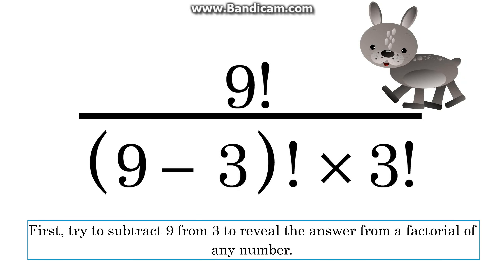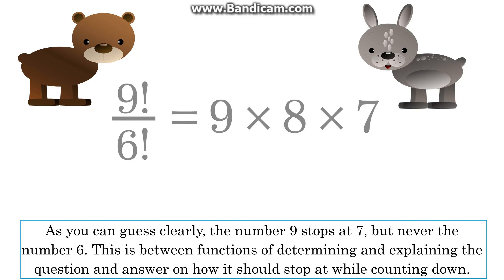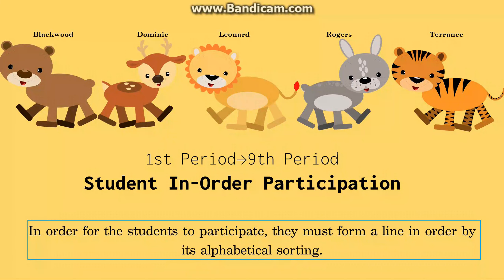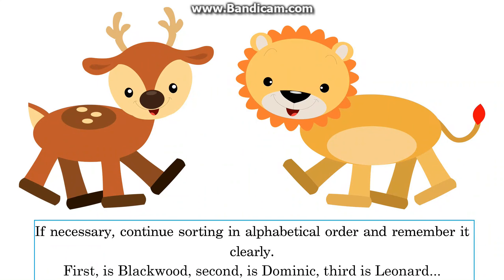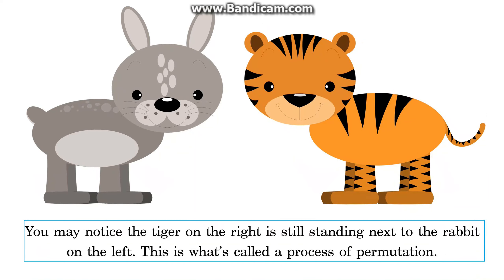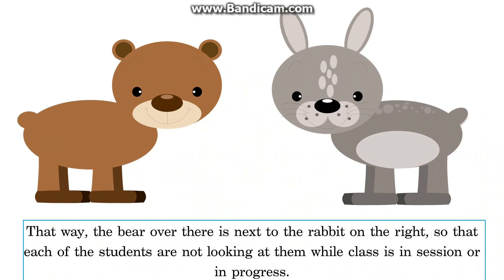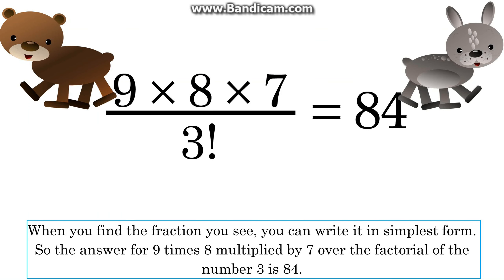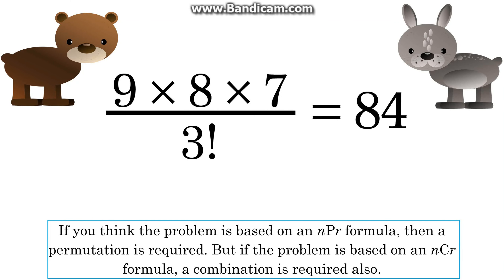Permutations and Combinations video (OUAM Education)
This is a sample video.
You can find it on our website/page.